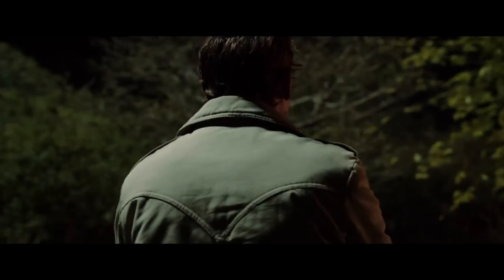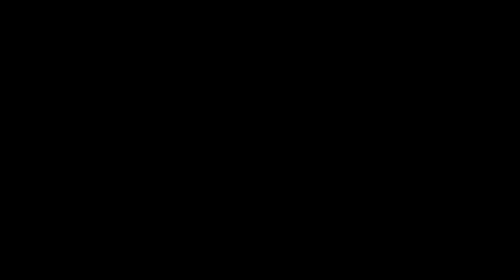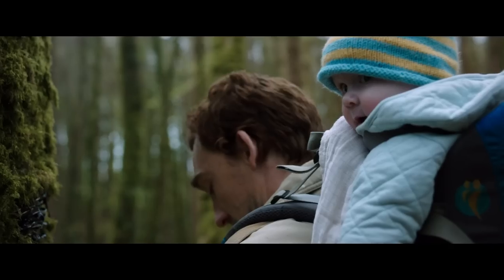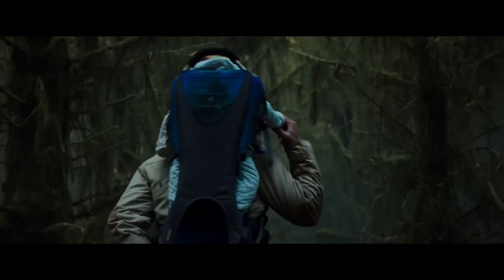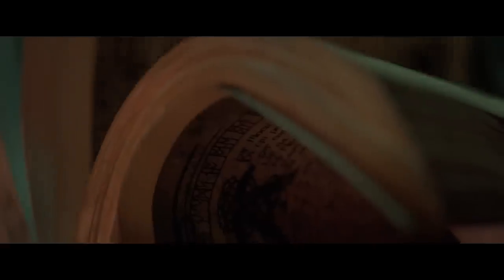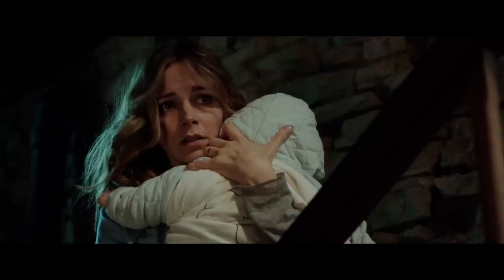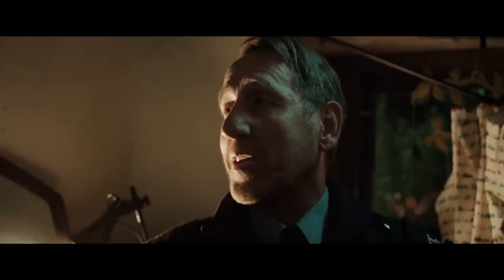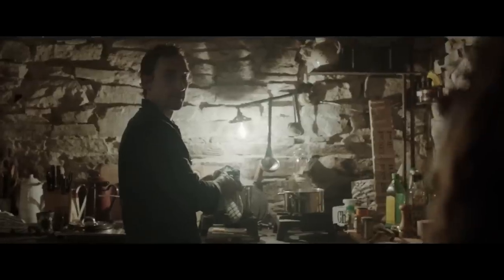The Hallow Official Trailer 1 (2015) - Horror Movie HD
A family who move into a remote milllhouse in Ireland find themselves in a fight for survival with demonic creatures living in the woods.

You're quite the artsy one, aren't you? Fandango MOVIECLIPS FILM FESTIVALS & INDIE TRAILERS is the destination for...well, all things related to Film Festivals & Indie Films. If you want to keep up with the latest festival news, art house openings, indie movie content, film reviews, and so much more, then you have found the right channel.